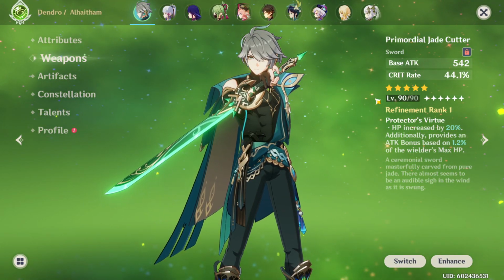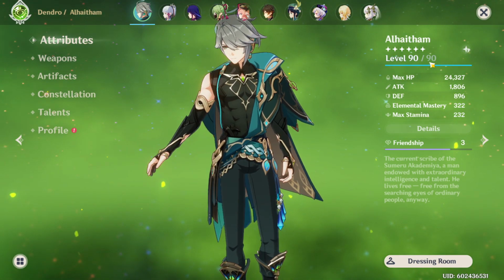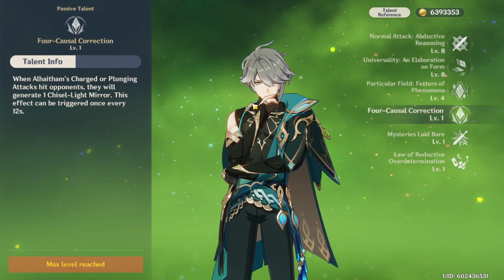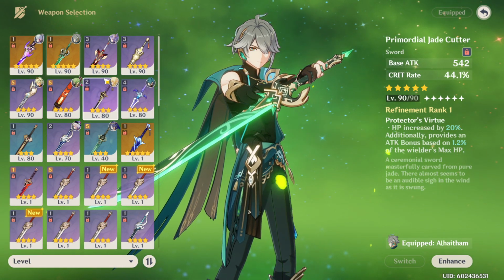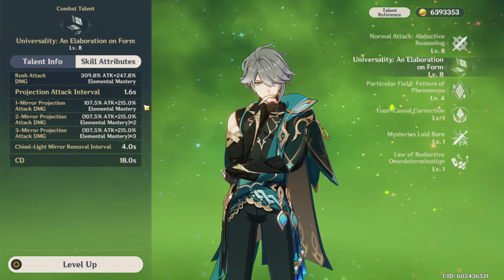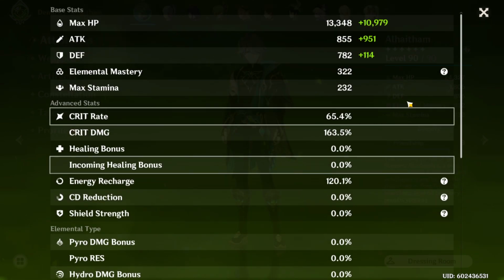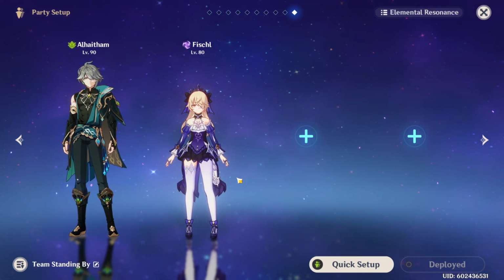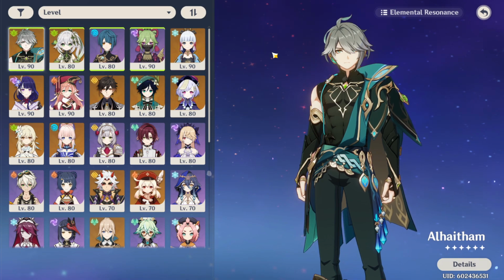BROKEN DENDRO DPS! ALHAITHAM GUIDE!!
Timestamps
Introduction (0:00)
Who is Alhaitham? (1:31)
Talents (4:01)
Weapons (7:41)
Artifacts (10:06)
How do you play him? (14:15)
Team building (16:47)
Floor 12 showcase (21:40)
Final Thoughts (23:56)